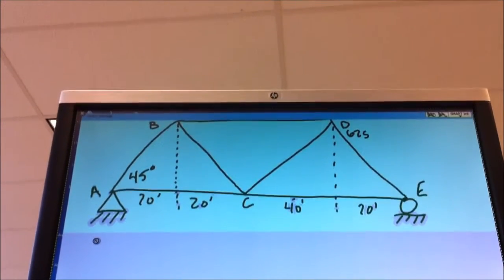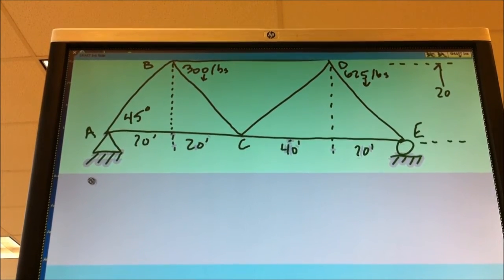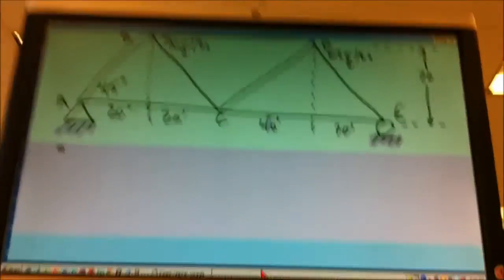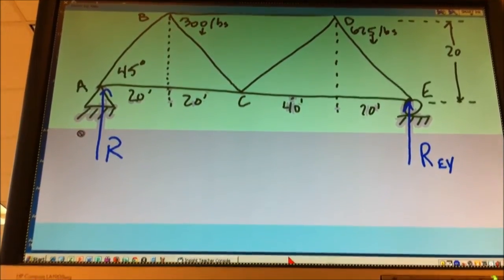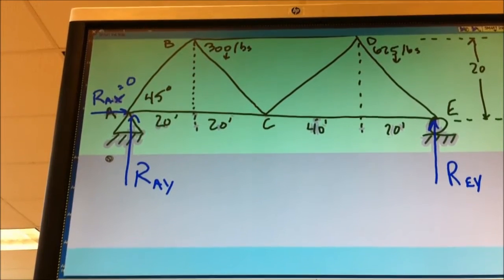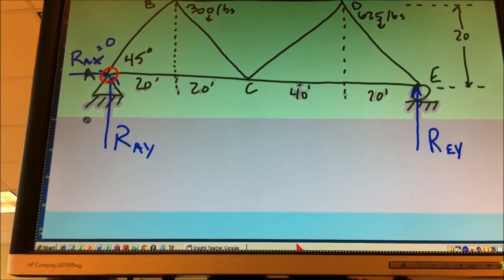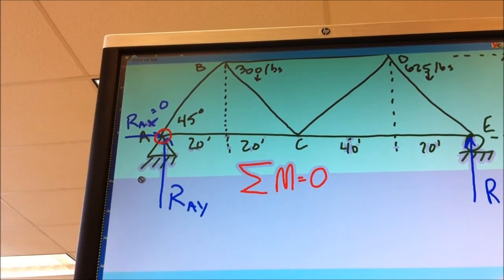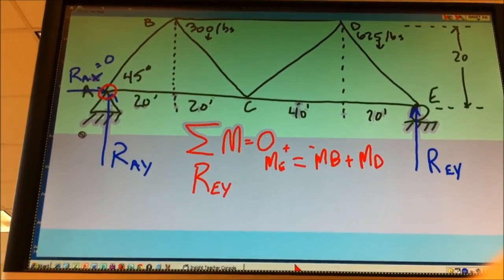Eng Part 1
Truss